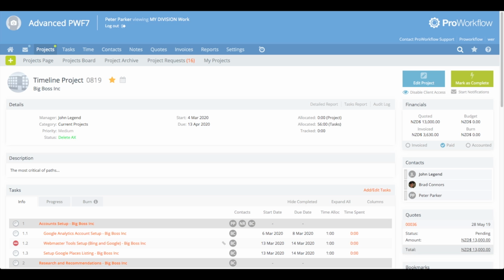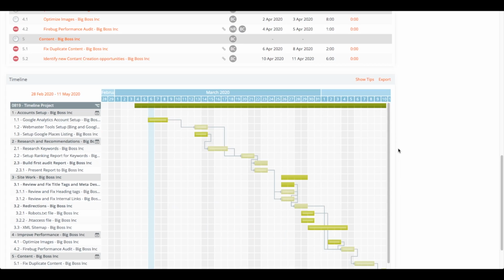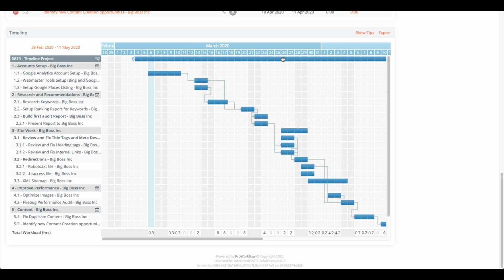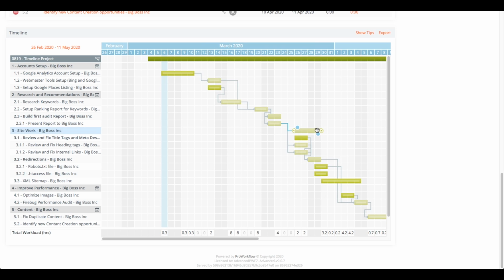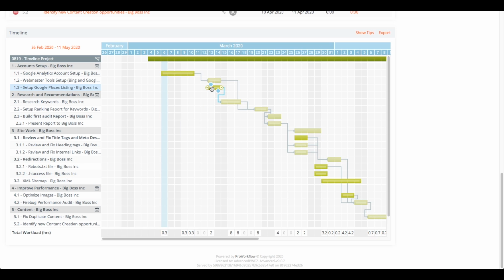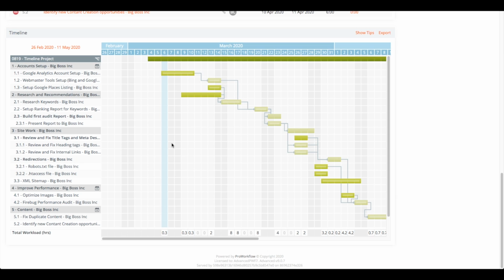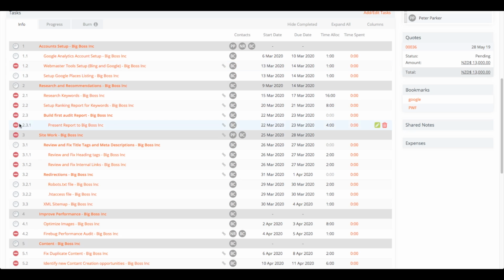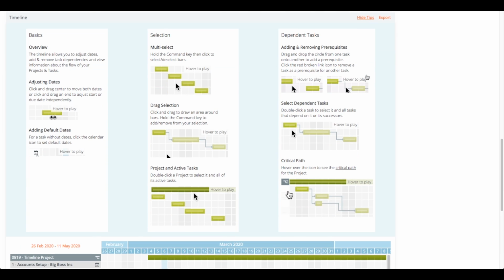Task Dependencies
A quick tour of the new Task Dependency features introduced into ProWorkflow.